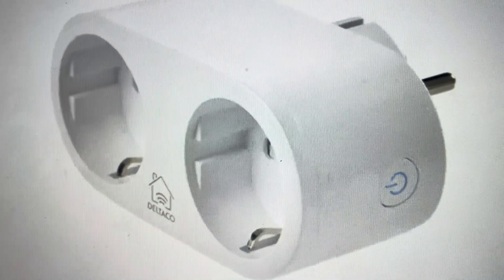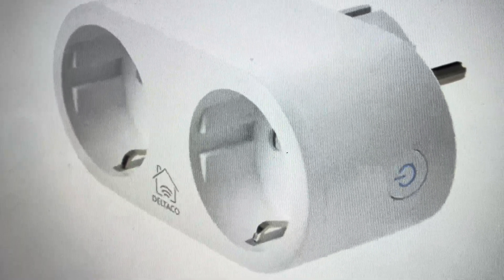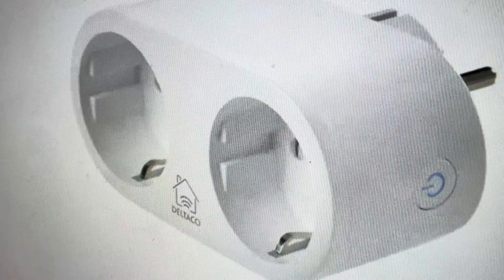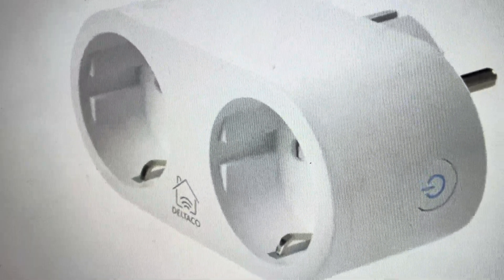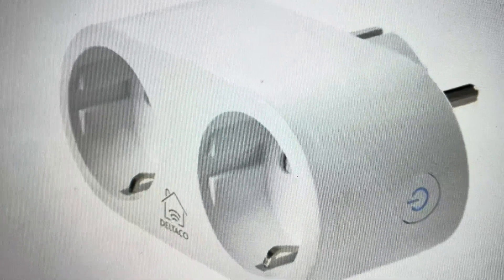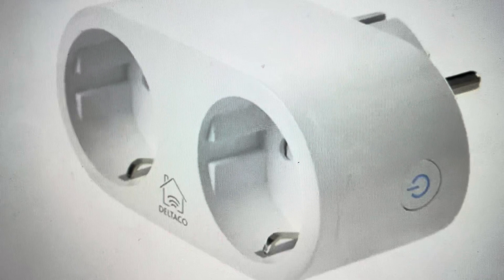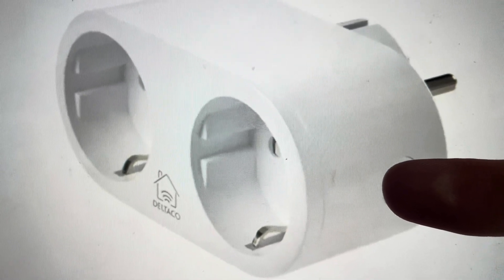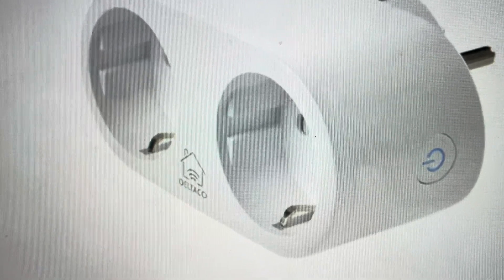Factory Reset Deltaco SH-P02E Smart Plug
How to hard factory reset a Deltaco SH-P02E Smart Plug wall socket outlet  wall socket outlet if it is not syncing, not connecting, not responding or not working, you can troubleshoot it by resetting it to factory default settings.